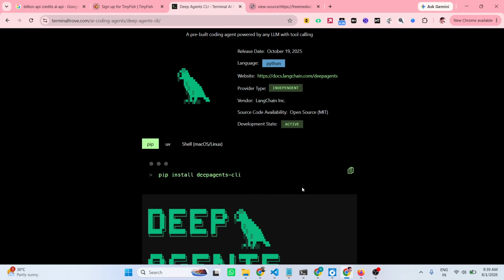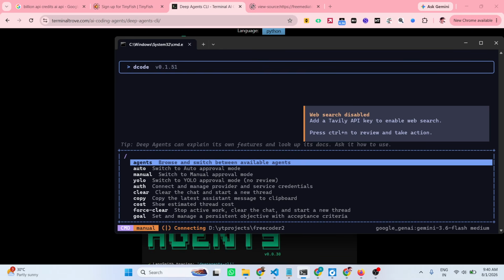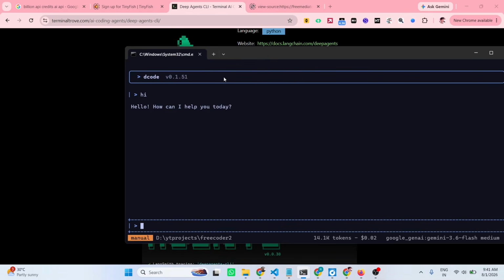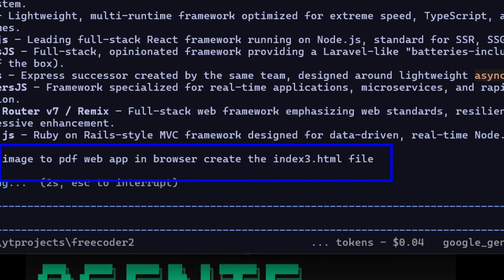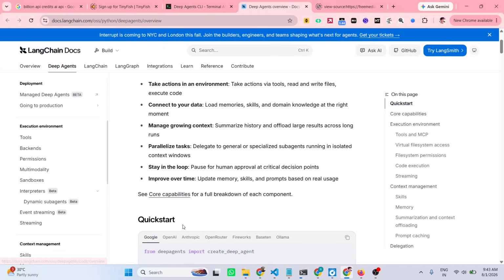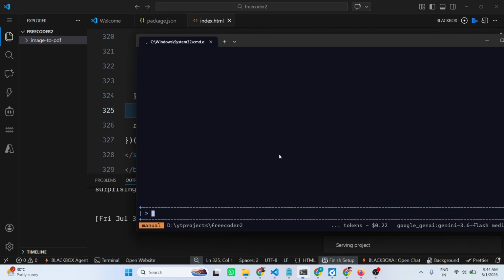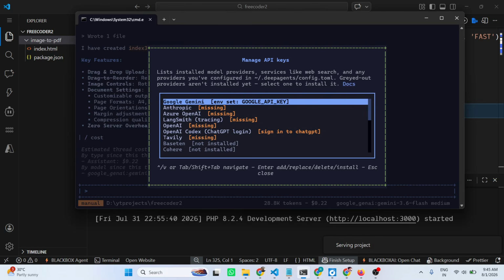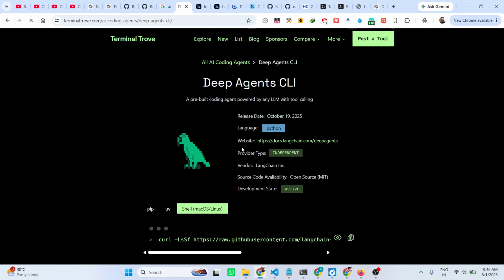Deep Agents CLI FREE AI Coding Agent That Can Replace Claude Code, Codex & Cursor